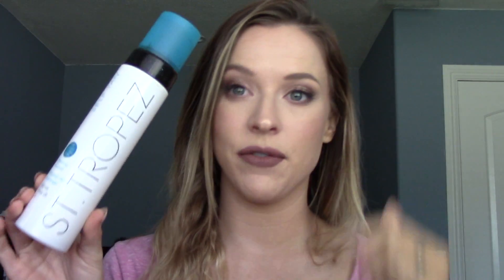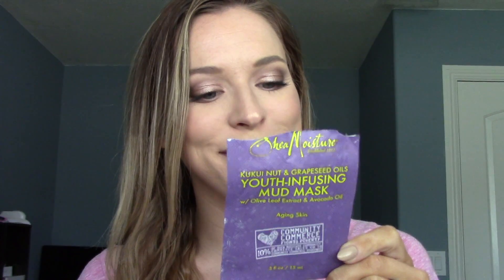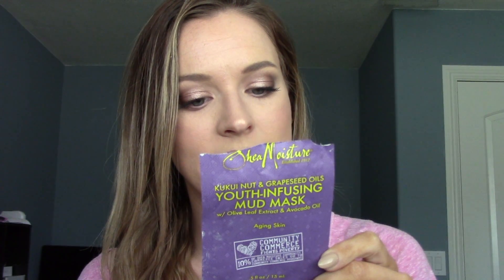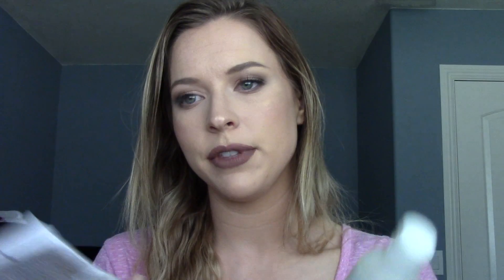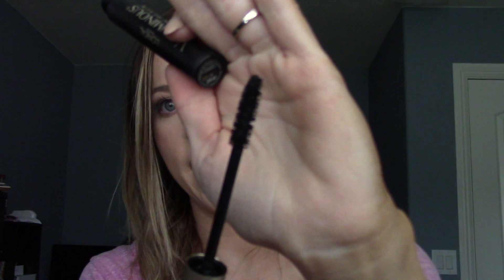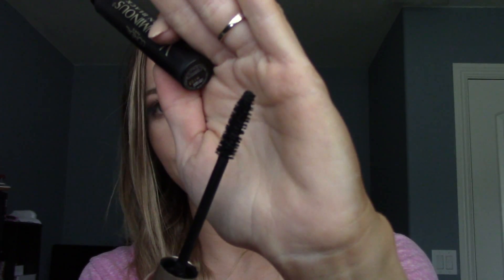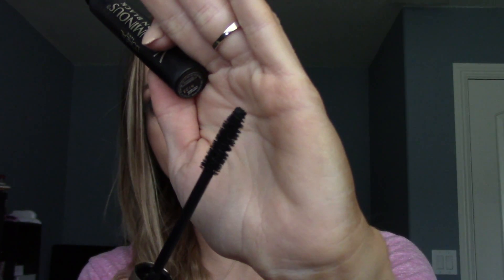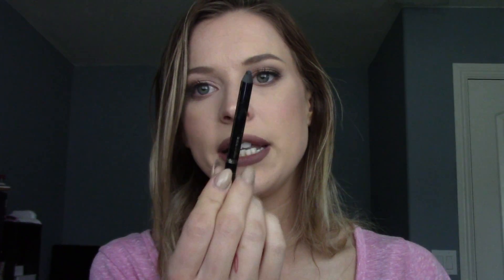Empties | January 2017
Hello everyone! In today's video, I'm showing you some products I've used up in the past few months and letting you know if I think they're worth the purchase. sorry my camera was shaking too. Madilynn was crawling back and forth under the tripod haha

If you have any recommendations of products I should try, leave them in the comments below!

WHAT I'M WEARING:
Top : LuLaRoe Classic T
Nails : KL Polish in "Snickerdoodle"

PRODUCTS I MENTIONED:

St Tropez Self Tanning Mousse
EOS Ultra Moisturizing Shave Cream in Pomegranate Raspberry
SheaMoisture Youth-Infusing Mud Mask
Leaders Brightening Recovery Mask
Kiehl's Damage Repairing & Rehydrating Shampoo & Conditioner
It's A 10 Miracle Leave-In Potion plus Keratin
Batiste Dry Shampoo in Coconut & Exotic Tropical
Origins Checks and Balances frothy face wash
Kate Somerville ExfoliKate
Philosophy Renewed Hope In A Jar Moisturizer
TooFaced Perfect Eyes Waterproof Eyeliner
TooFaced Shadow Insurance eye primer
TooFaced Hangoverx primer
Benefit Hello Flawless Oxygen Wow Foundation in Ivory
Maybelline SuperStay Concealer & Corrector in Ivory

Get $10 off your first purchase at HUM NUTRITION with code: 11089D